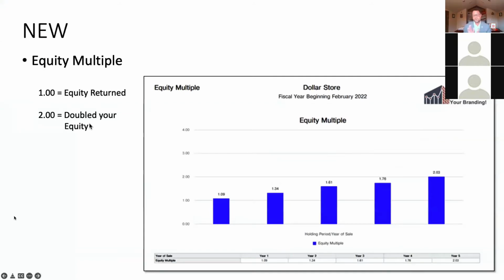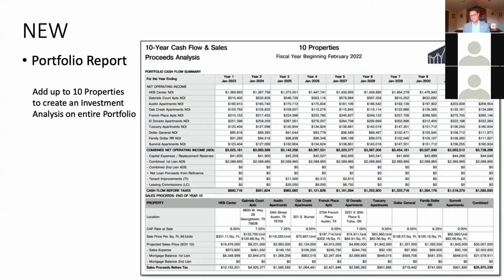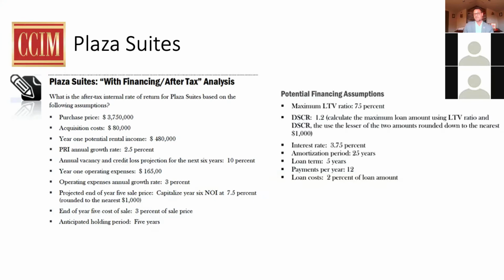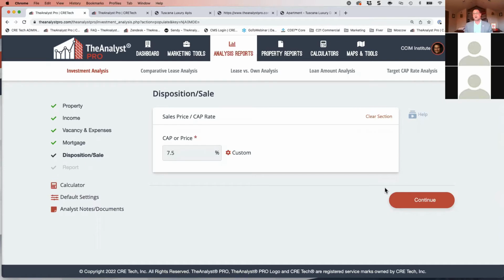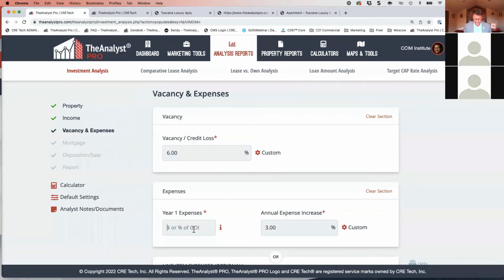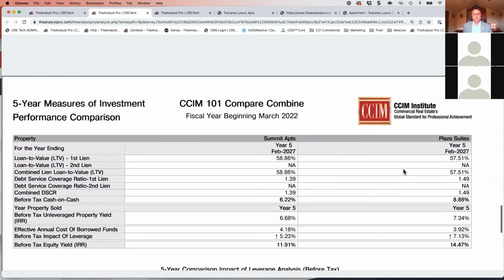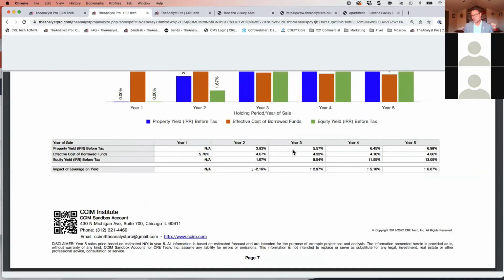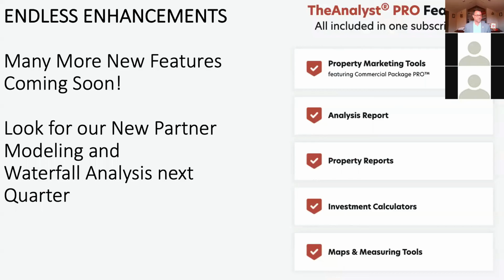TheAnalyst PRO - Comparison & Portfolio Investment Modeling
Learn to model your Investment Analysis and COMPARE them side-by-side or combine an entire PORTFOLIO of properties.

Join TheAnalyst PRO founder and CCIM Instructor Todd Kuhlmann, CCIM as he demonstrates these powerful analysis models.

- Comparing the investment measures on up to 10 commercial investment properties side-by-side, including CAP Rate, Cash-on-Cash, Property IRR and Equity Yield
- Identify the optimal holding period for each property
- Combine up to 10-properties in a Portfolio Report
- Detailed review of Key Performance Indicators (KPI's) such as: Modified IRR, Equity Multiple, and Impact of Leverage